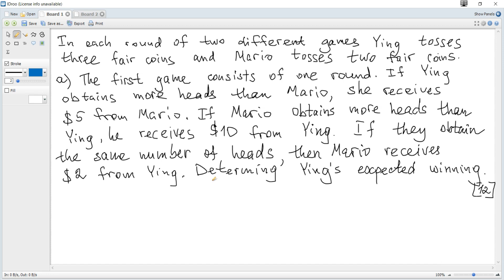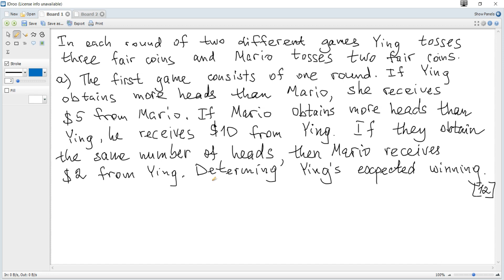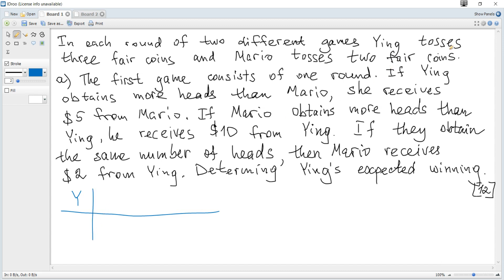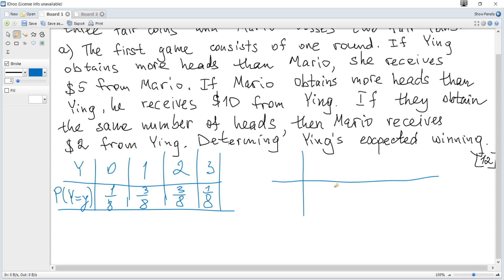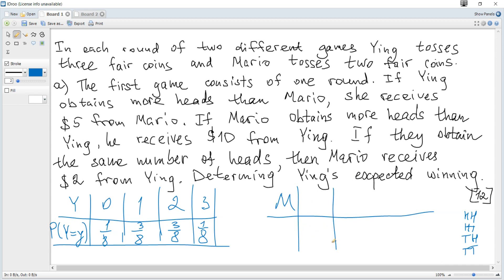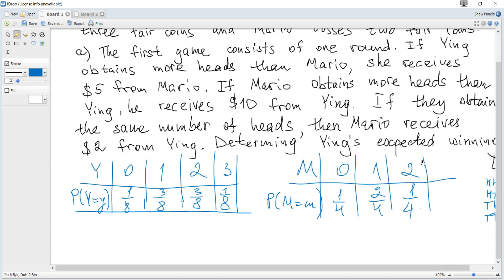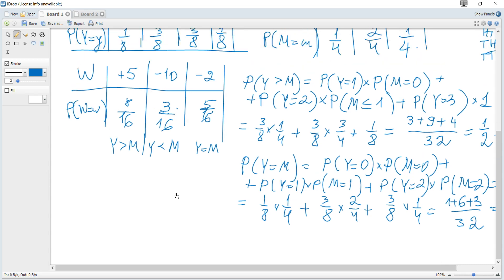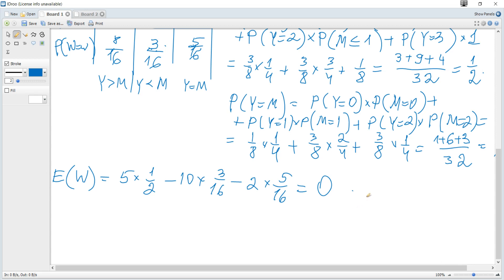IB Maths AA/AI HL (hard). Probability, distributions, expected value. Practice question 4.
*there must be small letters y, m, w (not capital) in the first raw of probability distribution table.
Question from IB Maths Past Papers N09 2-13.
In each round of two different games Ying tosses three fair coins and Mario tosses two fair coins.
(a) The first game consists of one round. If Ying obtains more heads than Mario, she receives $5 from Mario. If Mario obtains more heads than Ying, he receives $10 from Ying. If they obtain the same number of heads, then Mario receives $2 from Ying. Determine Ying’s expected winnings.
(b) They now play the second game, where the winner will be the player who obtains the larger number of heads in a round. If they obtain the same number of heads, they play another round until there is a winner. Calculate the probability that Ying wins the game.